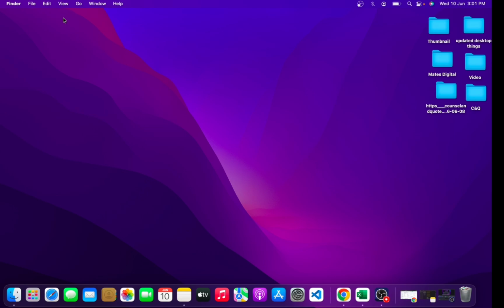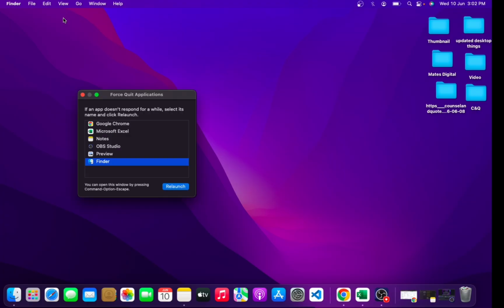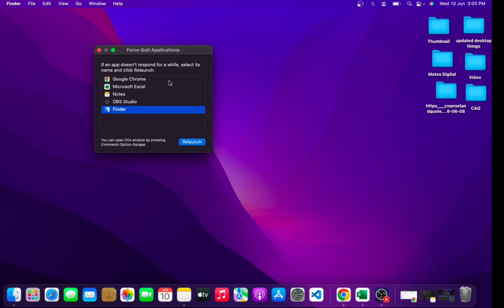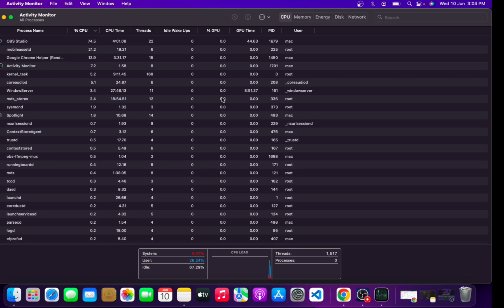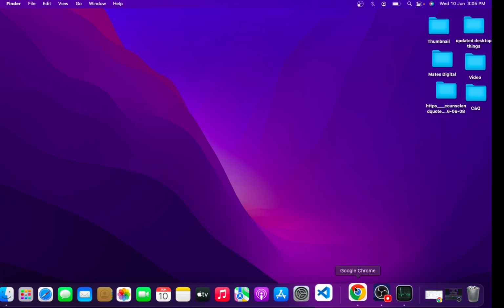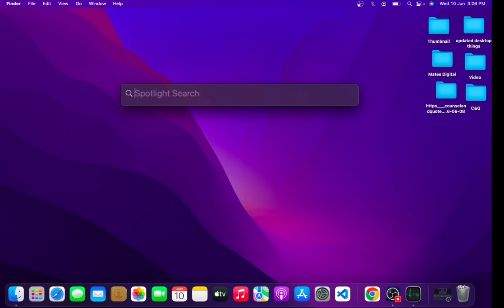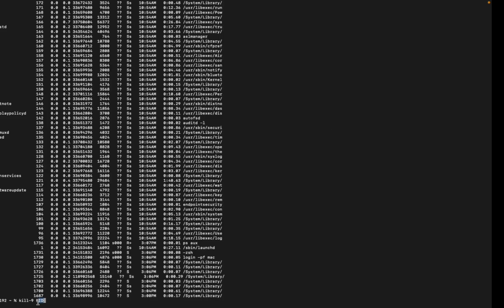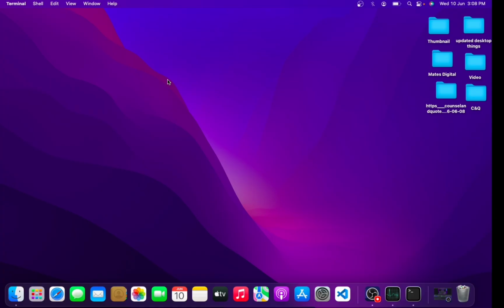Force Quit Mac | How To Force Quit Apps On Mac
how to force quit all apps on mac

how to force quit an app on Mac when it won't close, shortcut for force quit on Mac keyboard, how to use Activity Monitor to force quit, force quit Mac without mouse, why is my Mac app not force quitting, Mac force quit unresponsive program commands.

Stop your Mac from freezing instantly! If you've ever dealt with the "Spinning Wheel of Death" or an app that just won't close, this video is for you. In this tutorial, we show you exactly how to Force Quit Mac applications using multiple methods, from simple shortcuts to advanced terminal commands.

A frozen Mac can ruin your productivity, but you don't always need to do a hard restart. Most of the time, a simple Force Quit is all it takes to get back to work. We’ll walk you through the standard keyboard shortcuts every Mac user should know, how to manage tasks via the Activity Monitor (the Mac version of Task Manager), and even how to use the Terminal for those extra stubborn apps.

What you will learn in this video:

The most common keyboard shortcut for Force Quitting.
How to access the Force Quit menu from the Apple Logo.
Using Activity Monitor to identify and stop "Energy Hogs."
Advanced Force Quit commands using the Mac Terminal.
Tips to prevent apps from freezing in the future.
Whether you are using a MacBook Pro, MacBook Air, or iMac, these methods work across all versions of macOS. We’ve designed this guide to be quick, easy, and effective so you can stop wasting time and get back to what matters.

00:00 Intro: Why Apps Freeze on Mac
00:45 The Fastest Way: The Force Quit Shortcut
01:30 Using the Apple Menu to Close Apps
02:15 When Shortcuts Fail: The Activity Monitor Method
03:30 Advanced Fix: Force Quit via Terminal
04:45 Troubleshooting "Not Responding" Apps
05:30 What to Do if the Entire Mac is Frozen
06:45 Preventative Tips: Keep macOS Running Smoothly
07:30 Summary & Outro